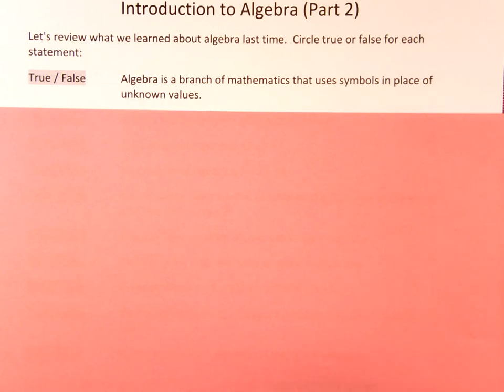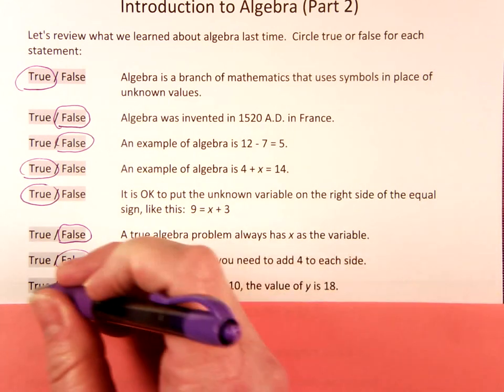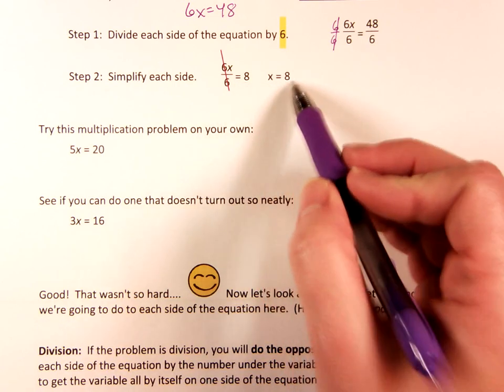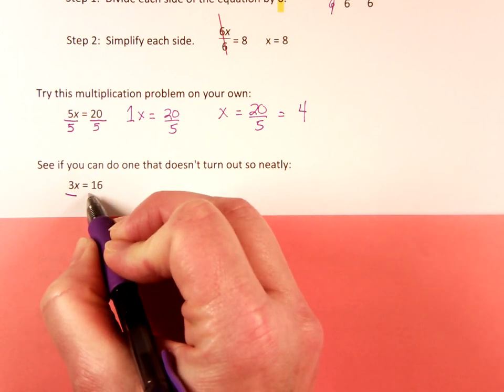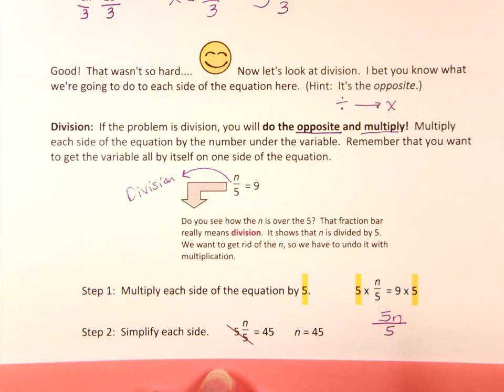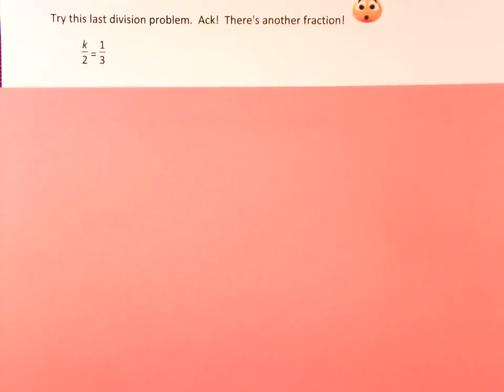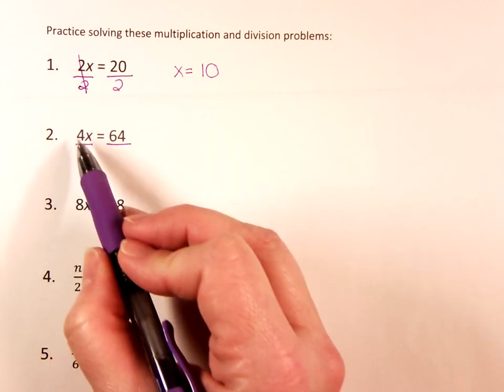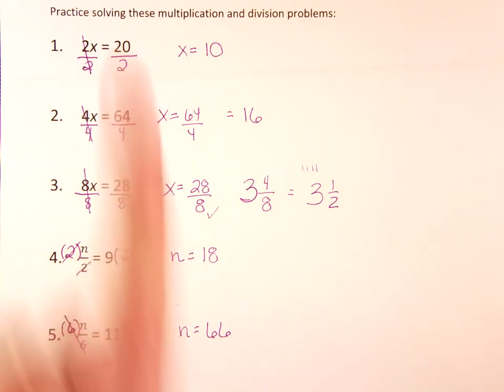Algebra One Step Problems with Multiplication and Division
Kristi Raymond teaches basic algebra skills in a way that students can easily understand. Kristi specializes in teaching adult and teen students who struggle with math.